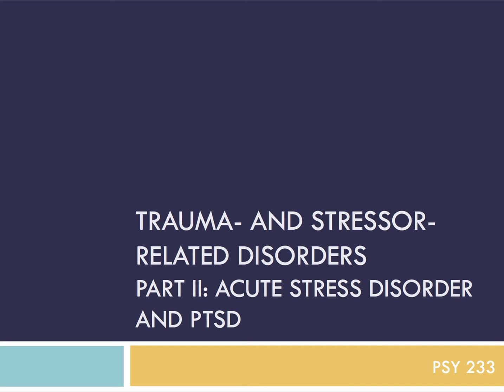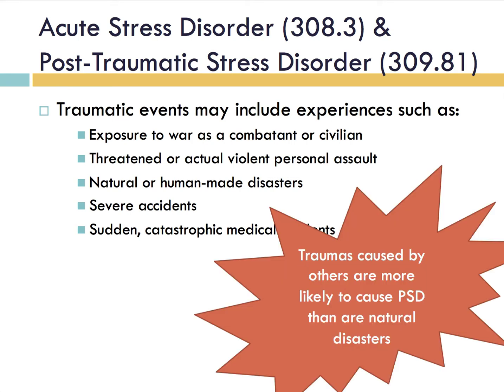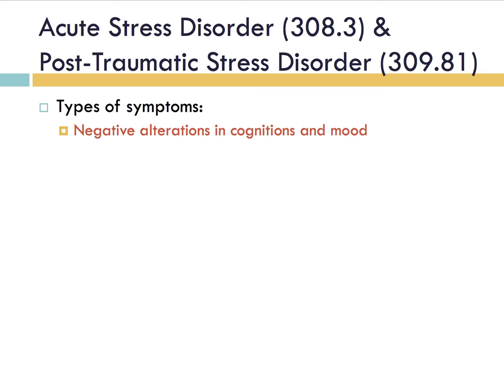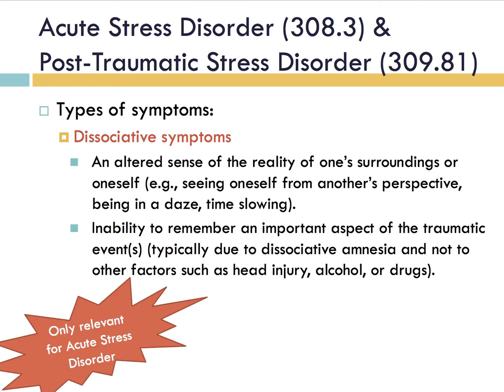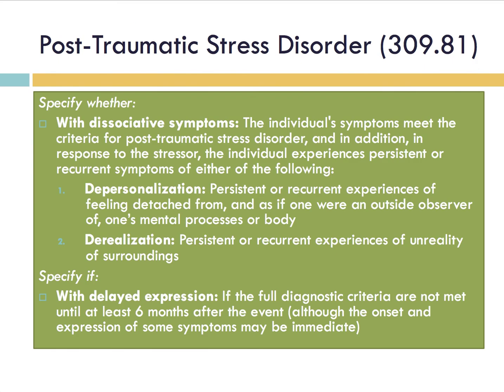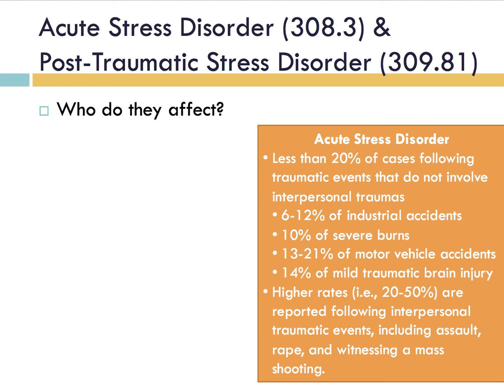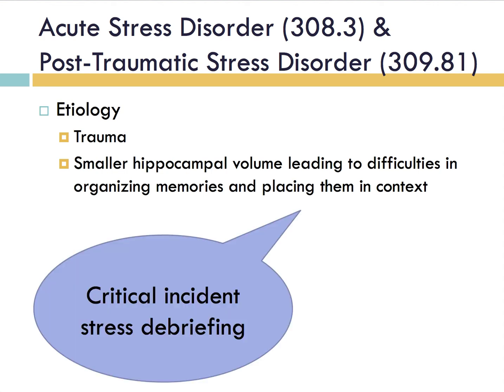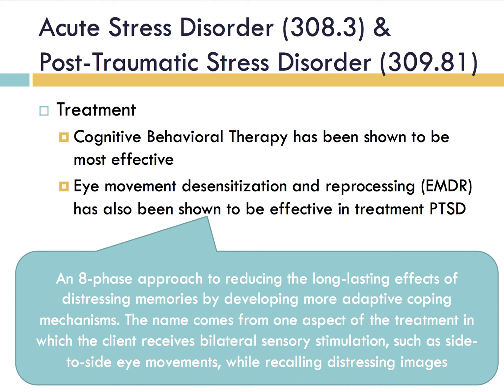PSY 233 Online video 8 1 part 2 Trauma